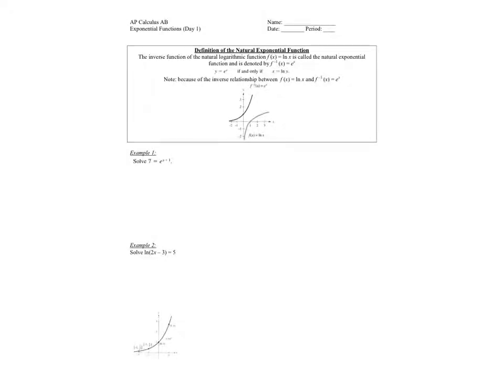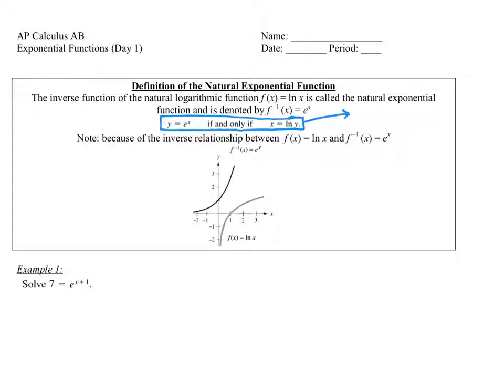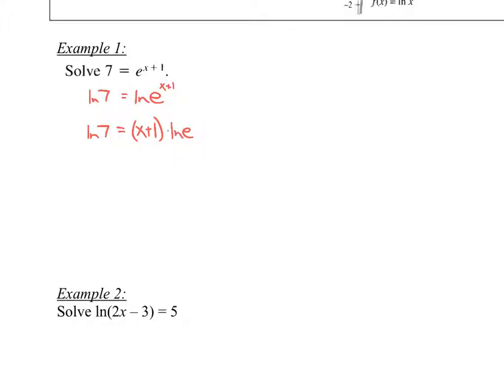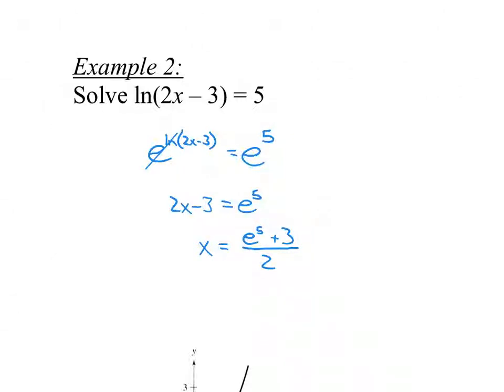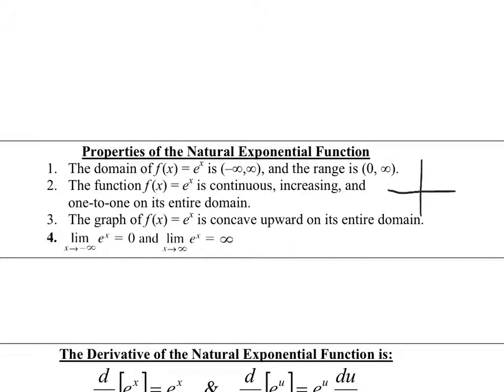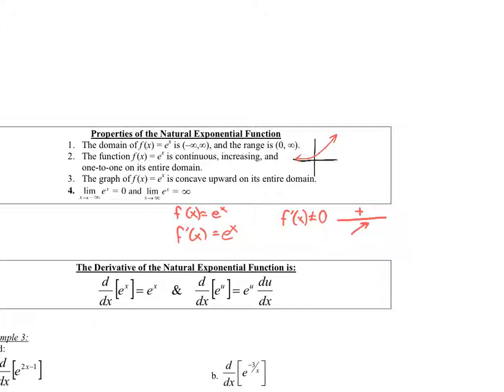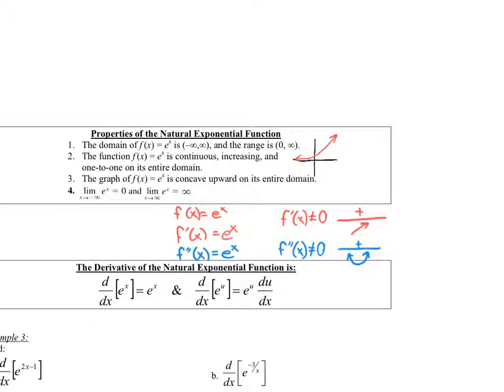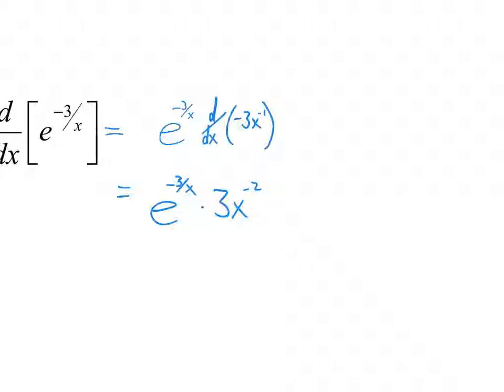AP Calc AB L68-Exponential Functions Derivative Day 1